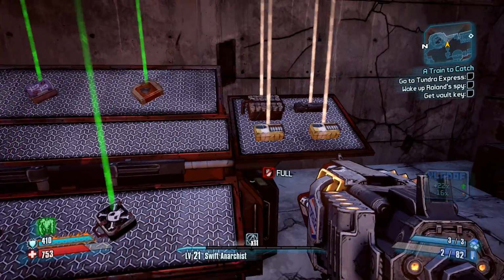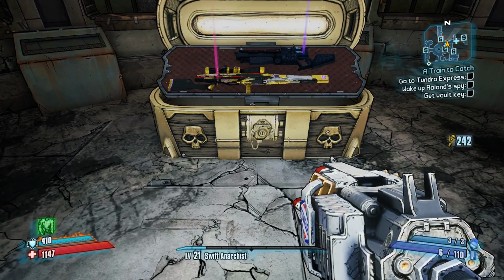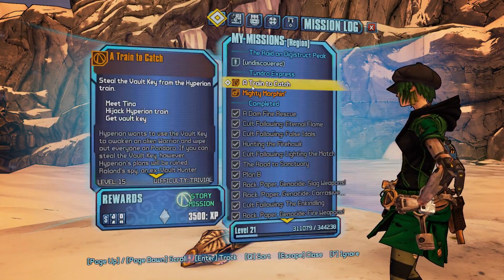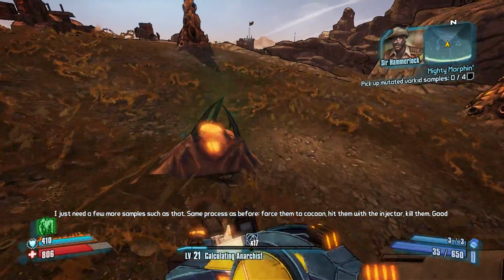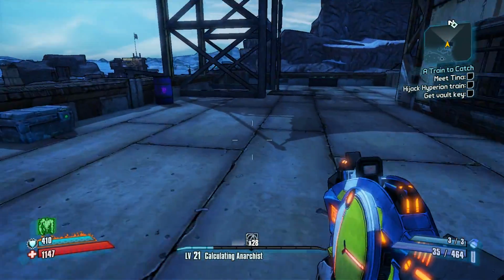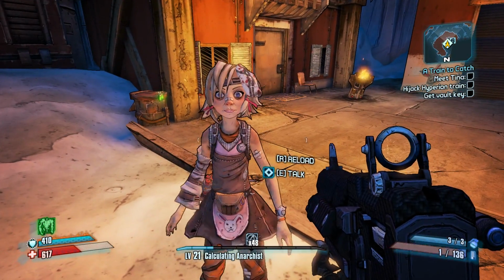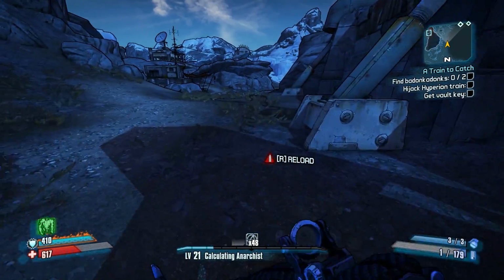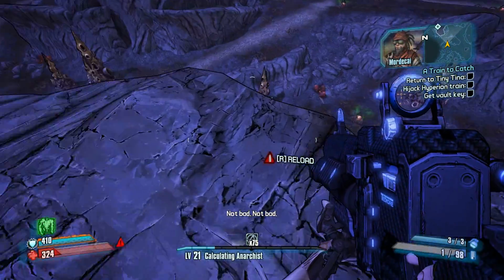Borderlands 2 Legendary Run - Part 19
In this slightly unusual playthrough of Borderlands 2, I will farm every boss-specific legendary in the game. So prepare for a lot of very nice guns. And explosions of bandits.